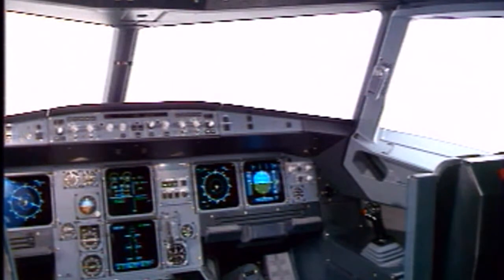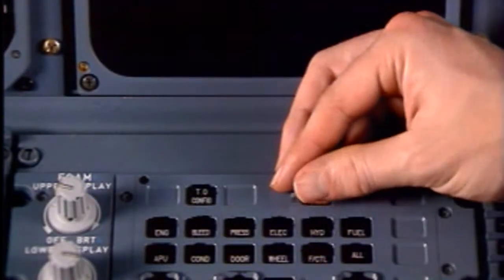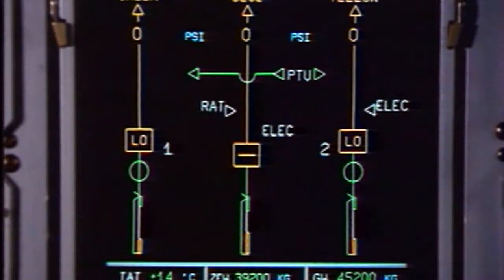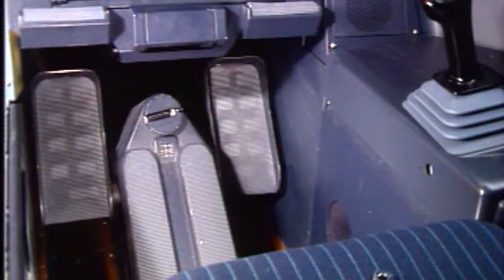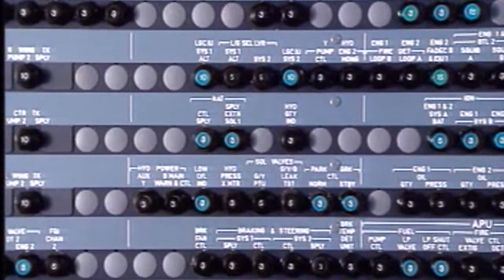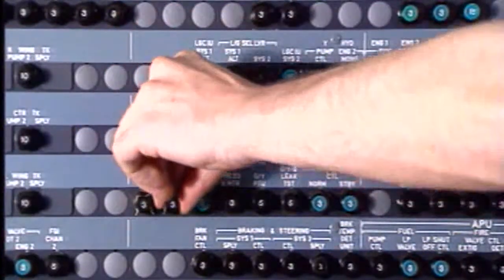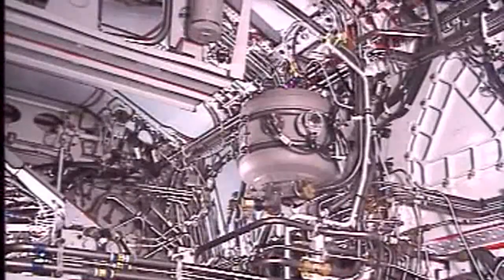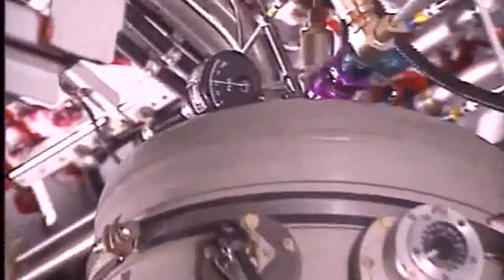Hydraulic Reservoir Filling A320 Family